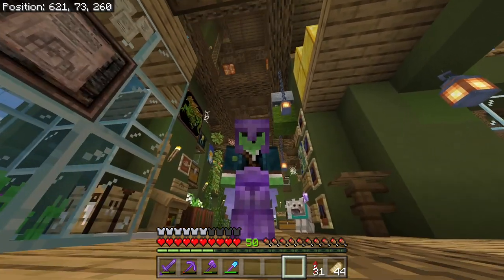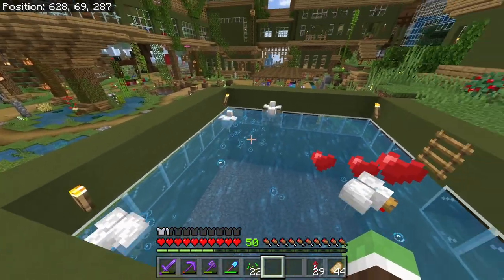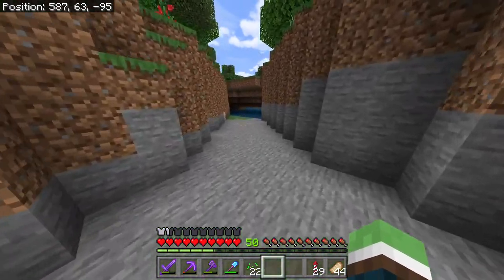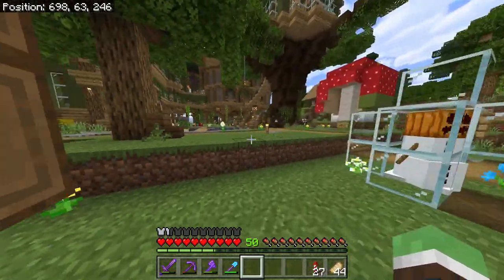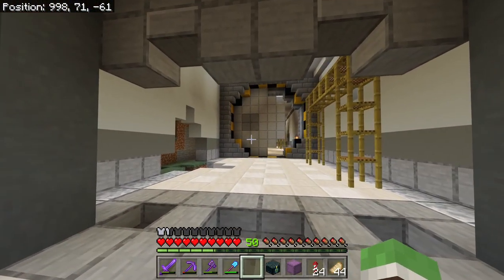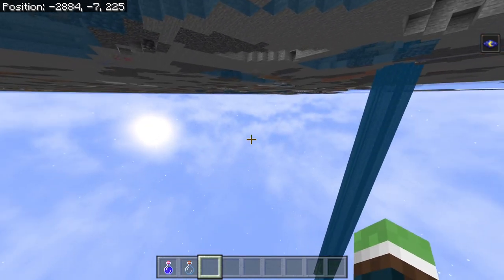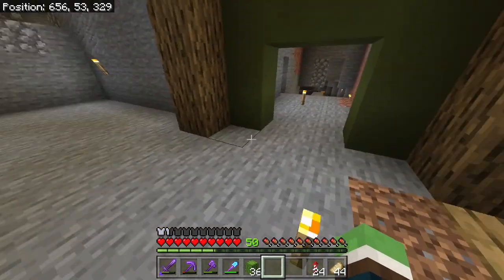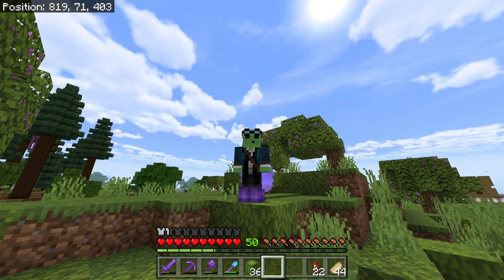In Depth WORLD TOUR! - Let's Play Minecraft 508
A bit of an odd episode, I'm aware. This is just a more in depth world tour of specific builds throughout my survival world. I'm doing this because the main world tour on Ep.500 seemed a bit rushed and I blew over many things.

About me and my world:
Race: Slime
Age: 27
Country: US
World Created In: Update 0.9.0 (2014)